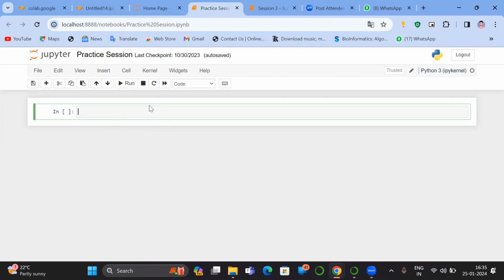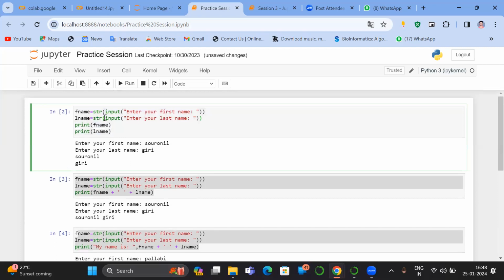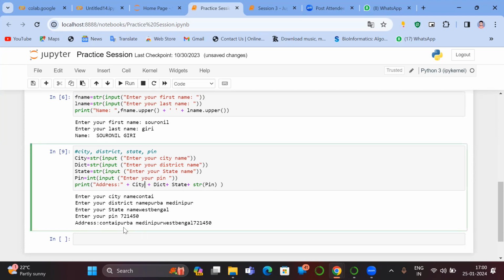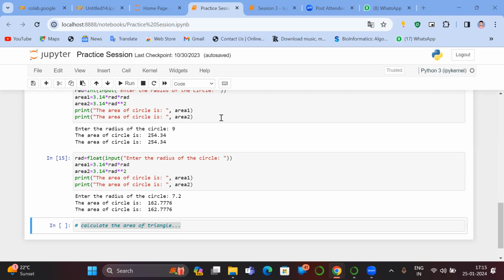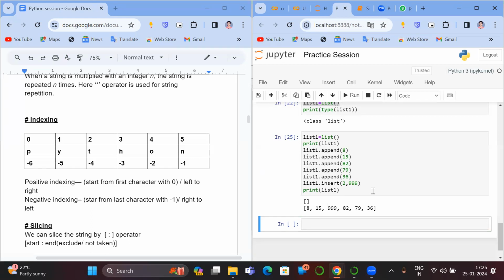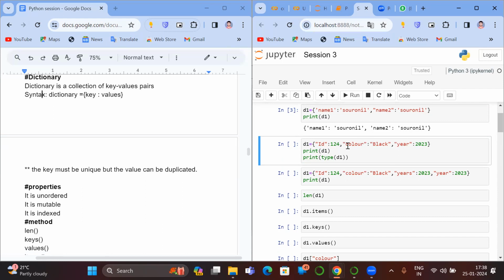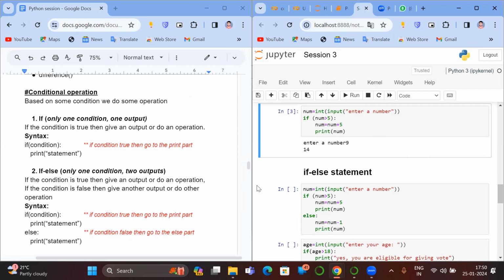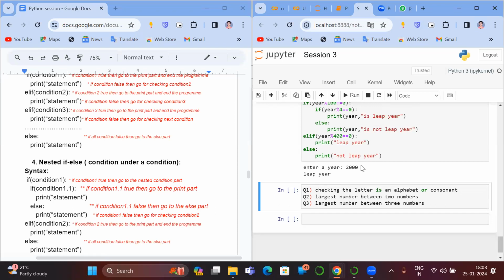EILP Q3 (FY23-24) Python - Session 6(Revised) | By Souronil Giri | PCS Global PVT LTD. | 25/01/2024